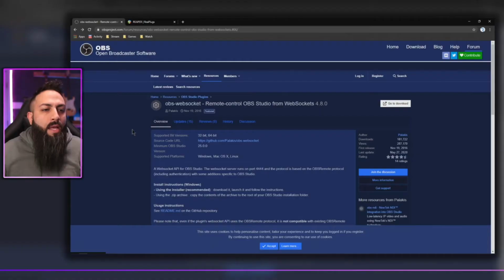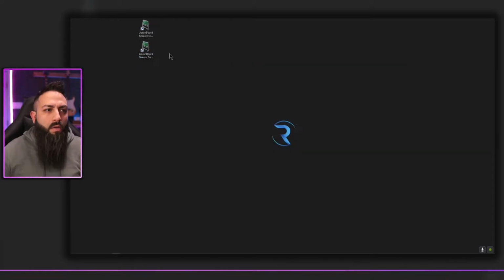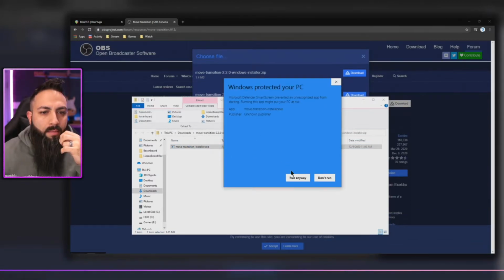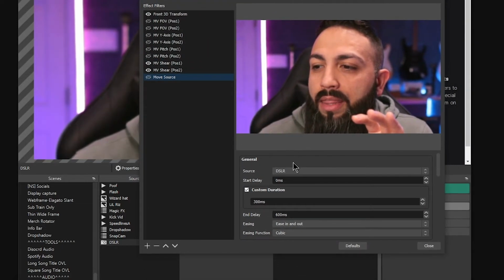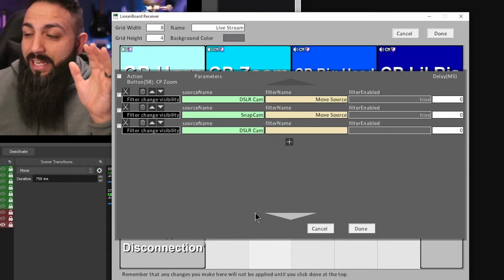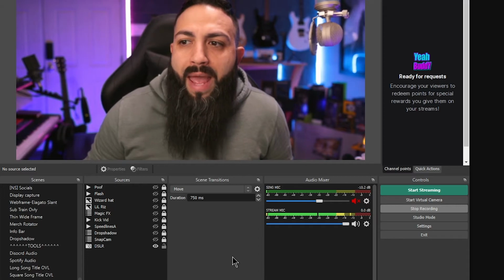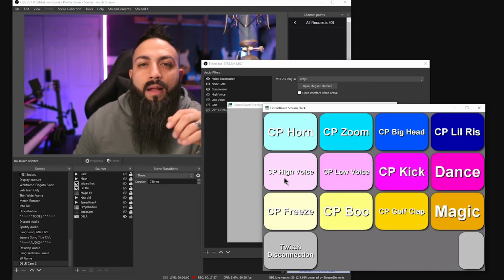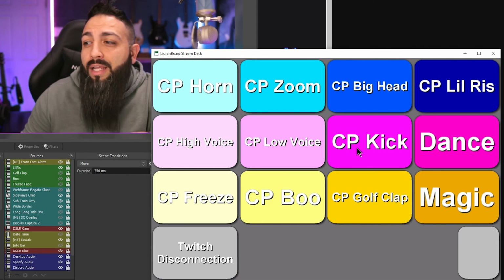How to create creative Channel Points that Twitch chat can control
THIS VIDEO IS OUTDATED AND LIORANBOARD HAS CHANGED

_______TIME STAMPS______
1:38 - OBS Websocket install
2:35 - Lioranboard install
3:36 - Lioranboard Transmitter
4:51 - Lioranboard Stream Deck
5:14 - Lioranboard Tutorial
8:46 - Move Transition Plugin install
9:47 - Move Source filter/Dramatic Zoom
14:02 - Sound File Type
14:33 - Add dramatic zoom to Lioranboard
18:41 - Reaper VST Plugin install
19:34 - Create high voice fx
21:12 - Add high voice to Lioranboard
24:11 - Create Kick FX
25:30 - Add Kick FX to Lioranboard

____EQIPMENT USED_____
► ► Logitech Brio